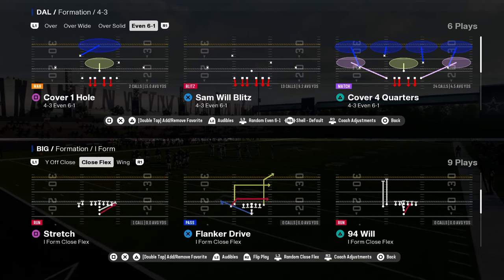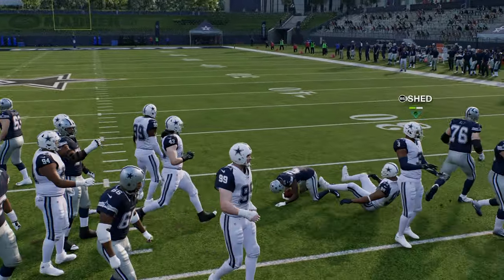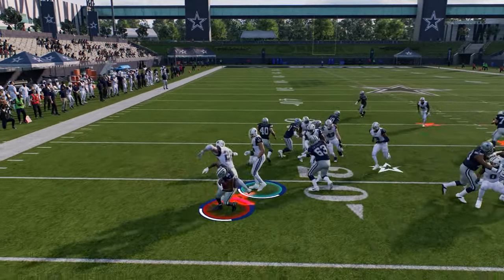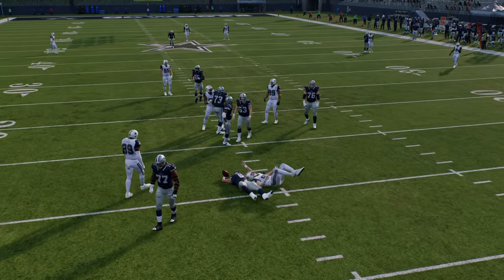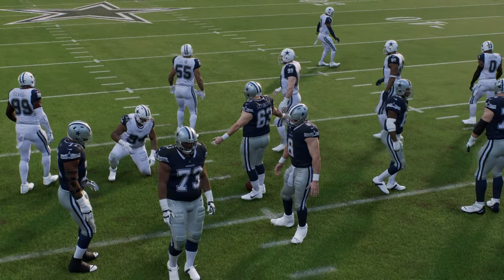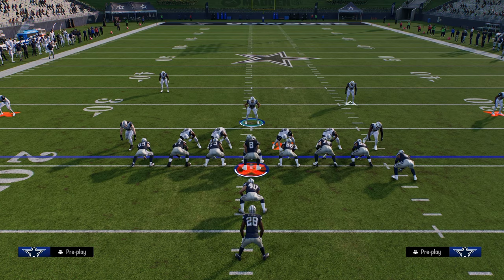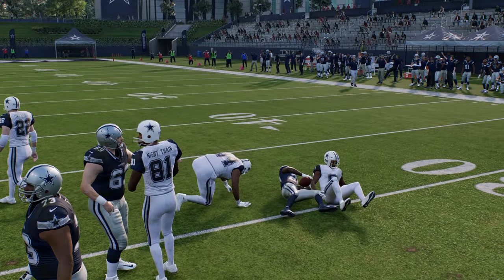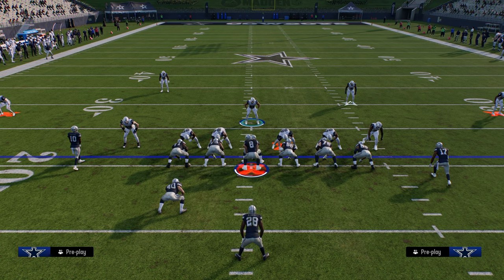The BEST Run Defense In Madden (UPDATED)